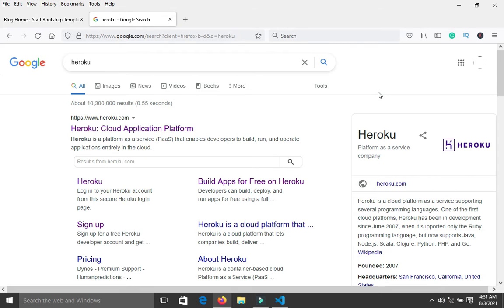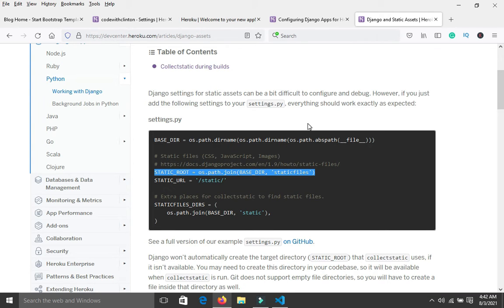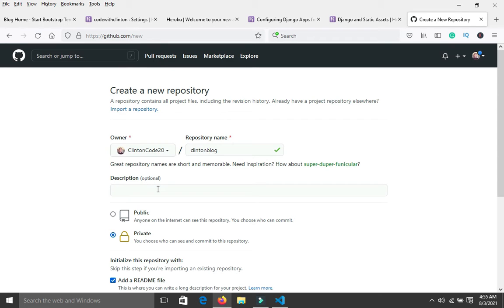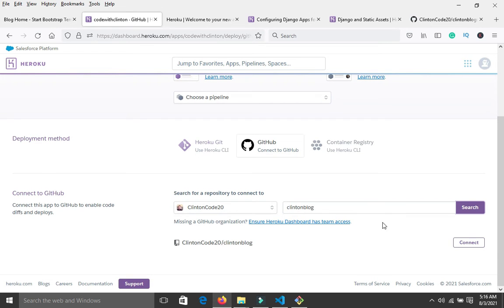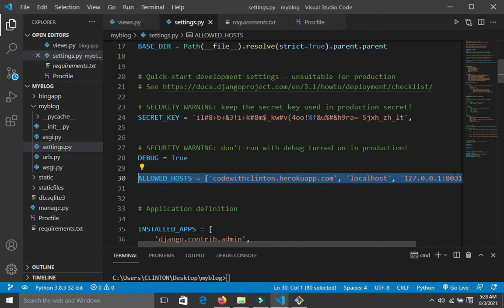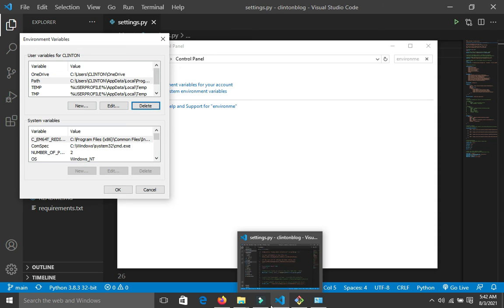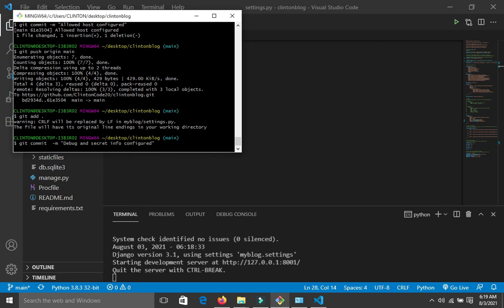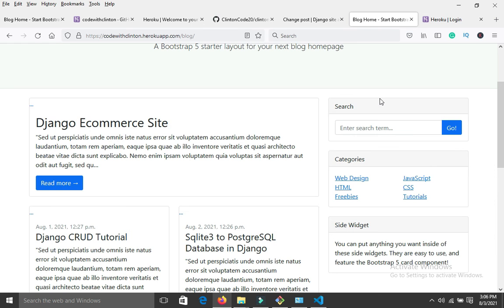Deploy A Django App on Heroku for Free | Build a Blog With Django part 5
Hello everyone, in this django blog series you will learn how to build a blog with django and deploy the blog on heroku through github. In this video our django blog will be deployed to heroku and thereby launched to the internet, you will also learn how to hide your secret information in your django project using environment variables. It's really gonna be fun.

Timestamps:
Introduction - 0:00
Deploying Django - 0:23
Environment Variables - 26:34
The End - 39:46

👉👉 Purchase a hosting plan and get free Domain Name registration for a year from bluehost: